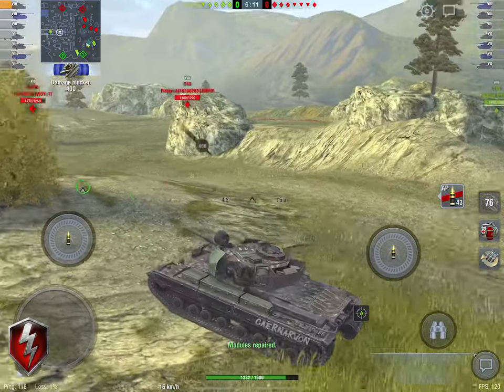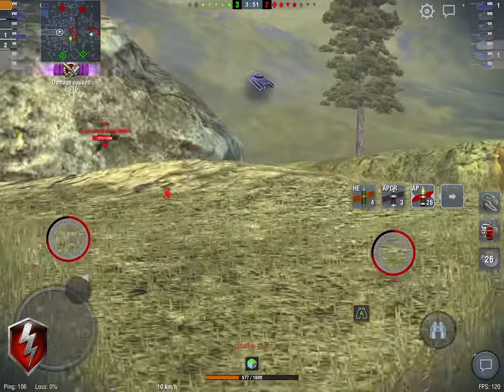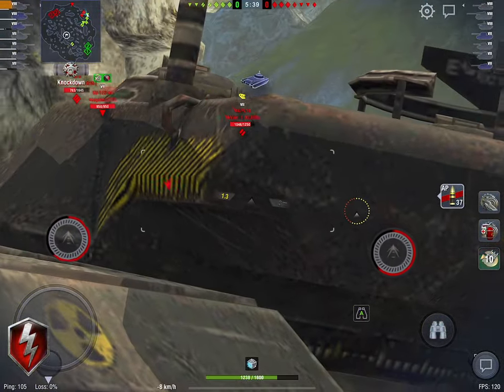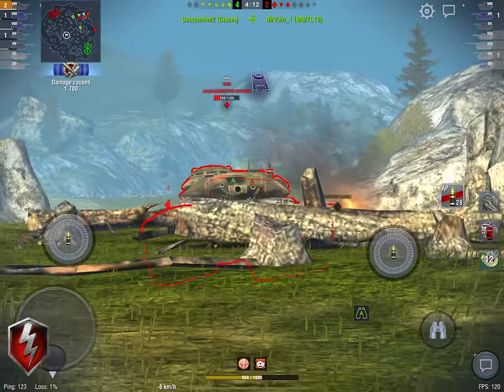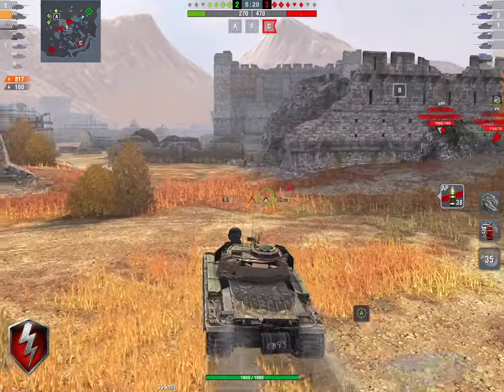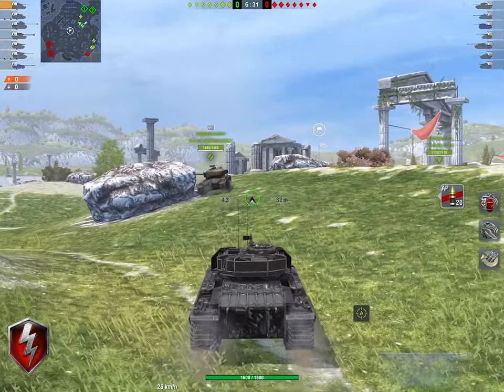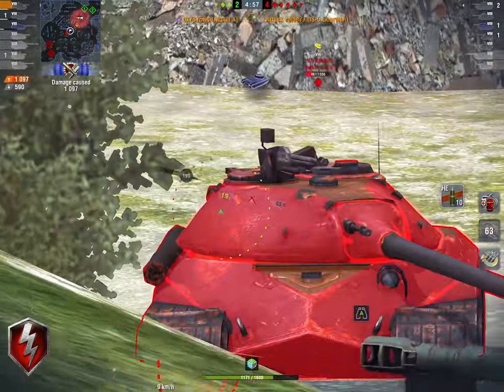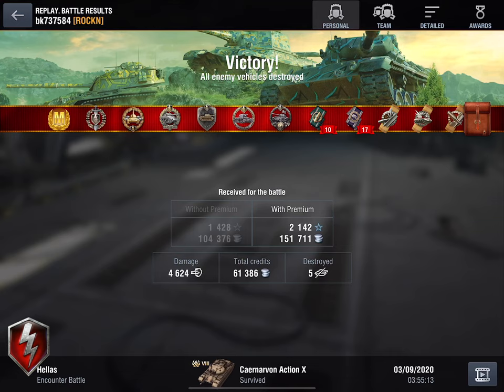Action X Caernarvon Deluxe Upsize World of Tanks Blitz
Take a perfectly good tier 8 British heavy like the Caernarvon, add a heap of armour and a better engine and voila its the Action X Caernarvon Deluxe Upsize World of Tanks Blitz.  It's a crate tank that certainly believes in being the best version of the Caernarvon that it can possibly be.  However it does leave some interesting balance questions loitering up in the air and puts the tech tree variant deep into the ground.

ahoy& enjoy amigos.

IOS!
Android!